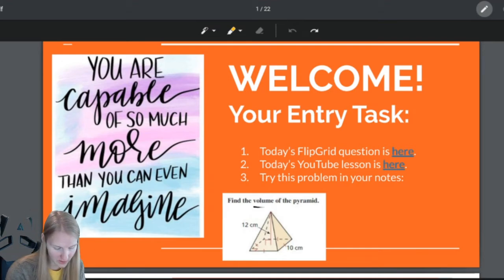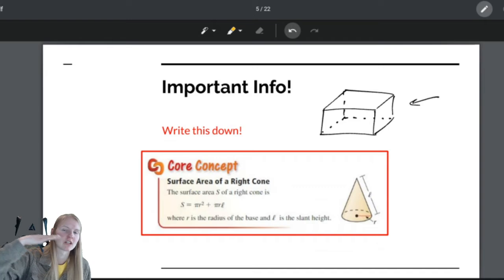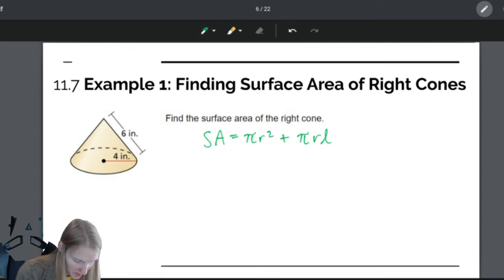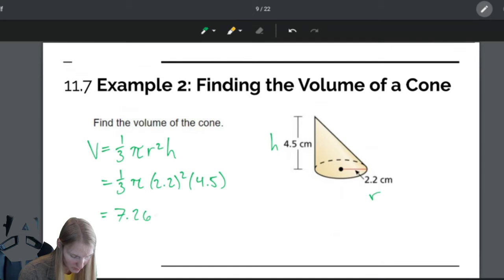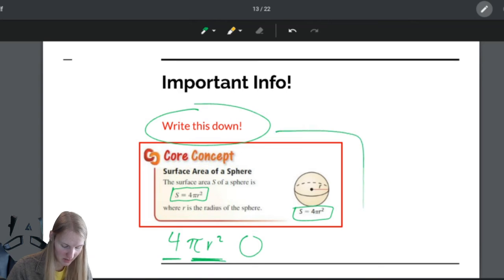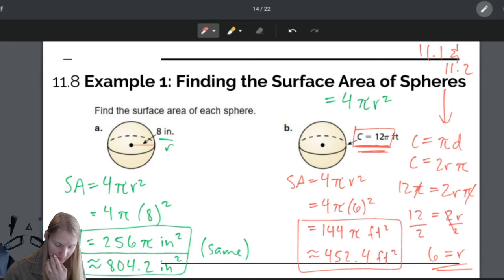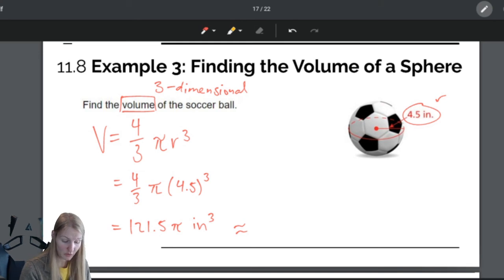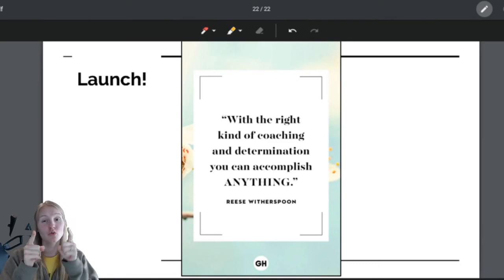Sections 11.7 & 11.8 (Geo)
This is the geometry lesson for June 2 & 3, 2020.
It covers Sections 11.7 & 11.8 - Surface Area and Volumes of Cones and Spheres.

Here is information about Gabriel's Horn (from one of my favorite YouTube channels, I might add)